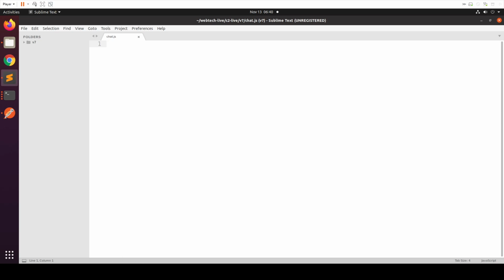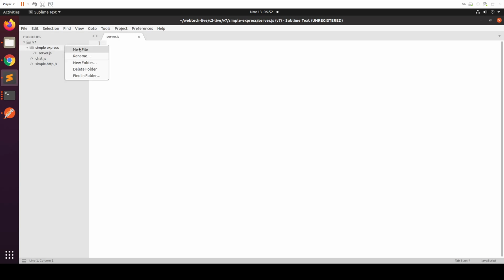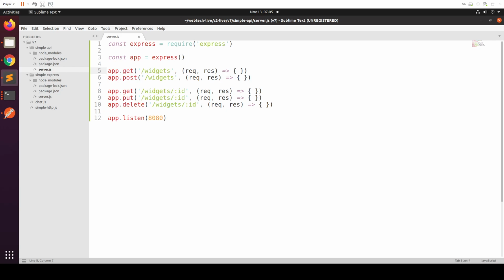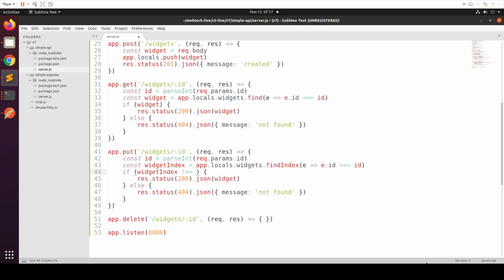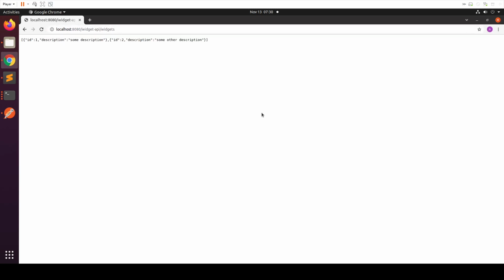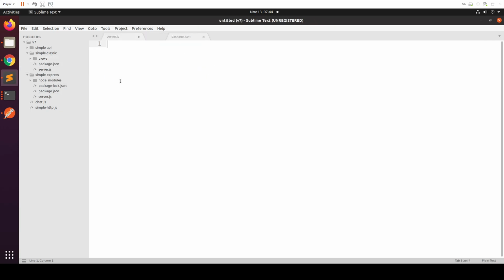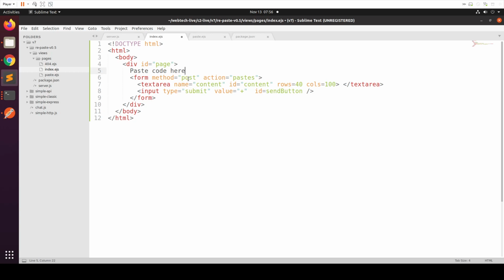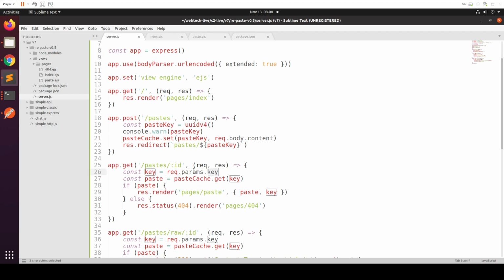Curs 7 EN